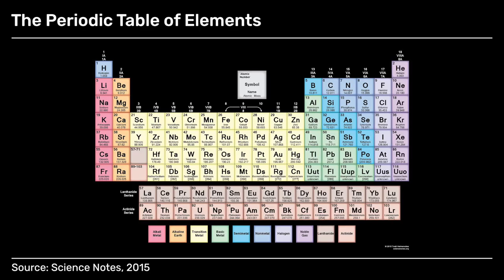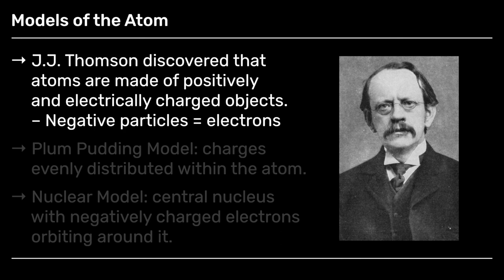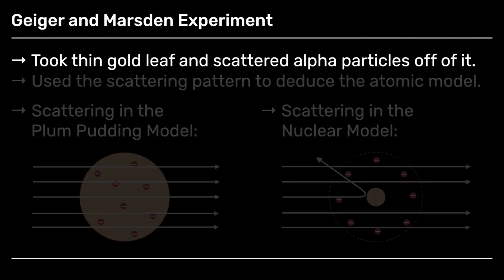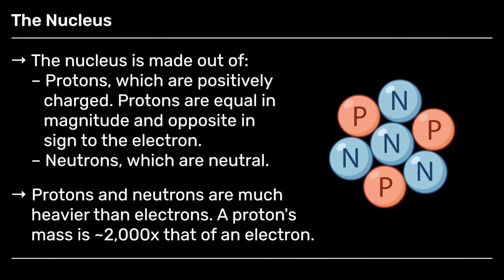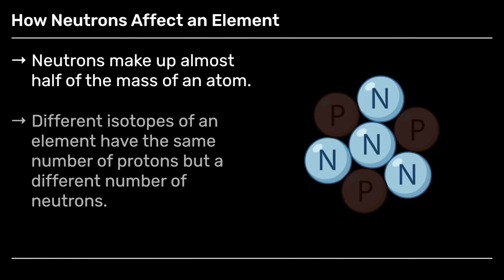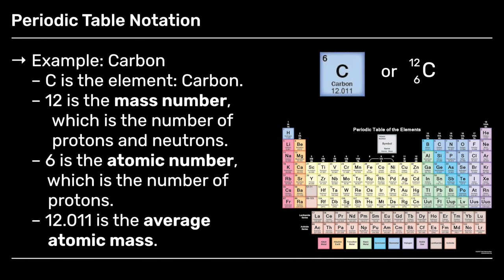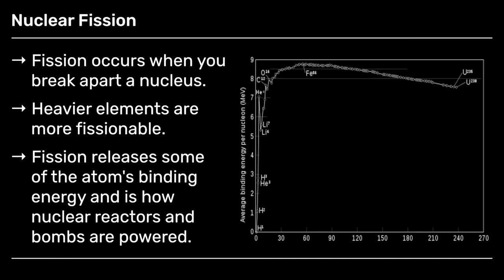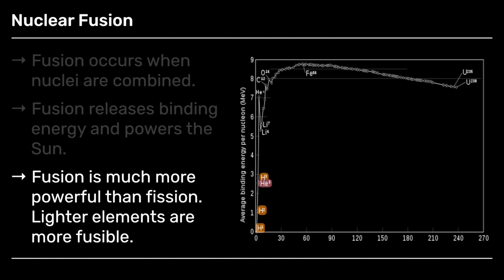Atoms and the Periodic Table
In this mini-lecture, Prof. David Berman (QMUL) looks at the periodic table and it’s elements, as well as various models of the atom. As we move through this mini-lecture we discuss: (i) the Plum Pudding Model and the Nuclear Model of the atom, where through the Geiger and Marsden experiment we see that the Nuclear Model is the accurate model; (ii) the nucleus of an atom, which is made up of protons and neutrons; (iii) how the periodic table is organised and labeled; (iv) the importance of nucleons in keeping the nucleus intact through the nuclear force; (v) nuclear binding energy; (vi) and finally, nuclear fission and fusion.

This lecture is part of a larger course on the Building Blocks of the Universe.

MASSOLIT works with university academics to produce short video lectures. It is available to schools and colleges on an institutional license as well as via private subscription